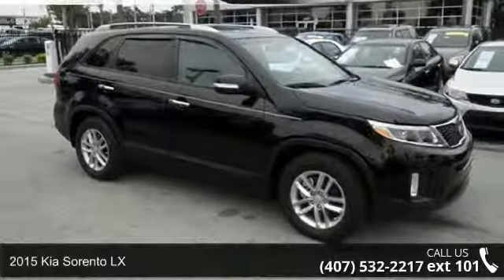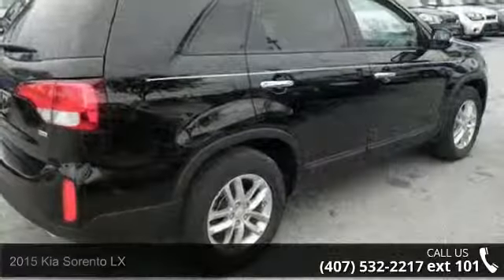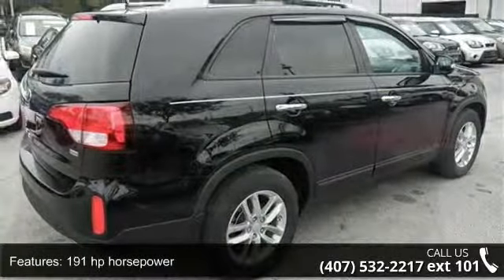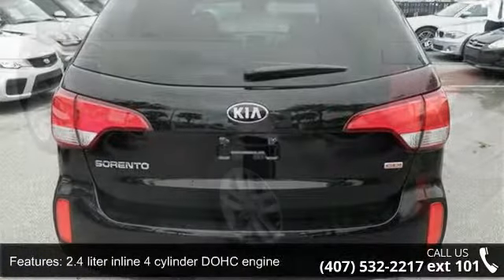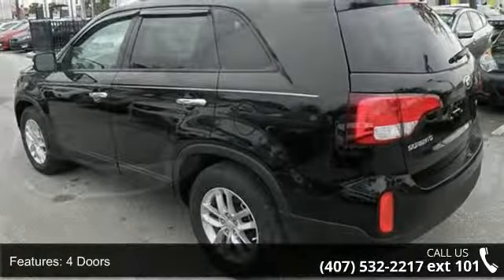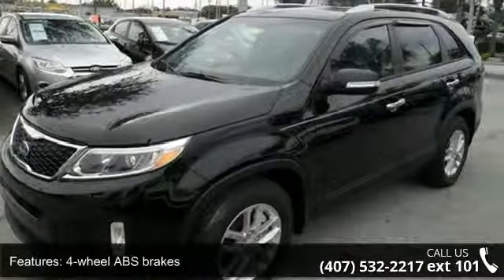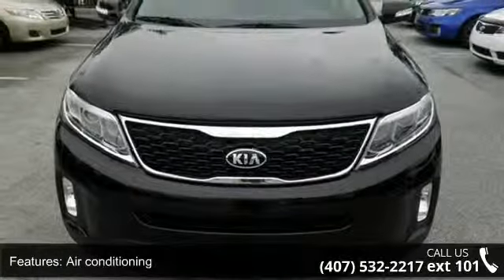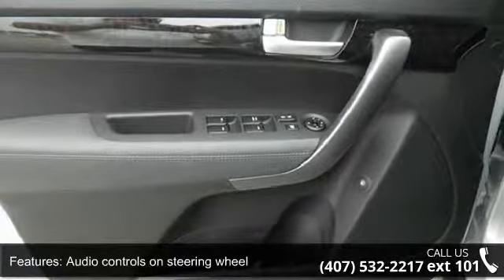2015 Kia Sorento LX - Orlando KIA West - Orlando, FL 32808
Easygoing instrument cluster. You're always in the driver's seat. This great 2015 Kia Sorento is the SUV that you have been looking to get your hands on. This Kia Sorento has a great cockpit layout, with all the controls easy to find and right where you need them. It is nicely equipped. **ONLY AT WEST ORLANDO KIA**!